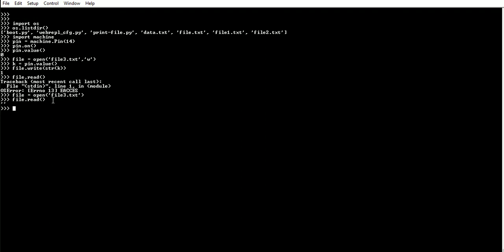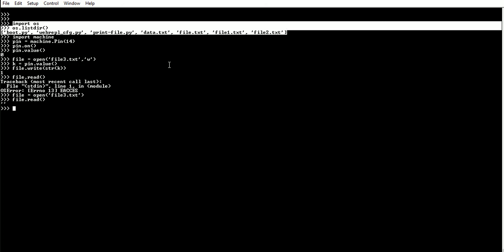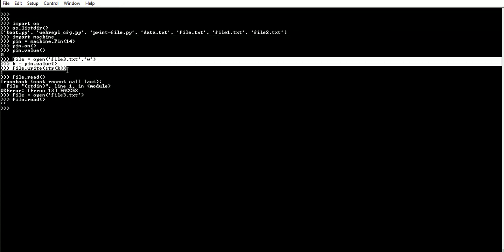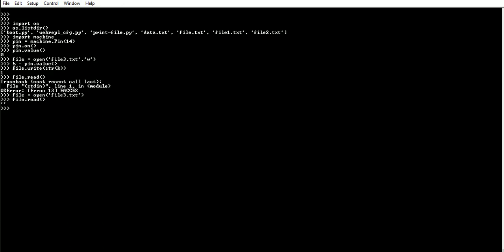MicroPython for Beginners || Writing and Reading from files in Python || Checking the files on ESP